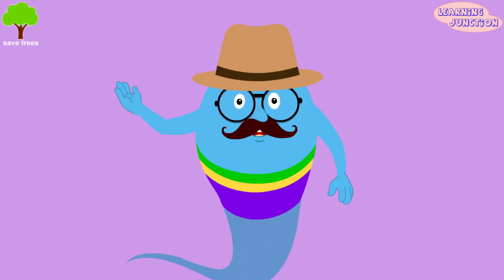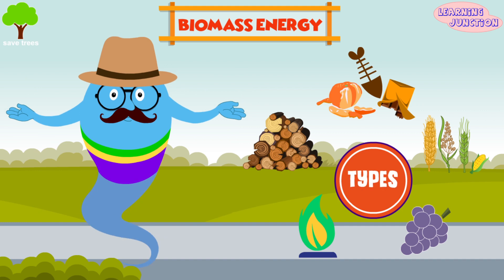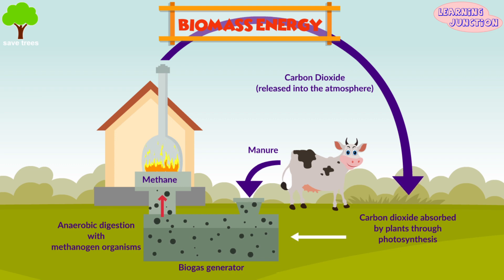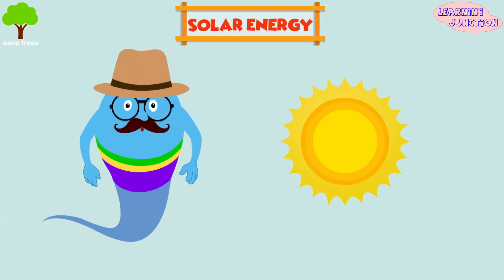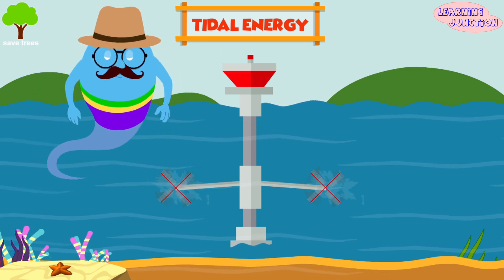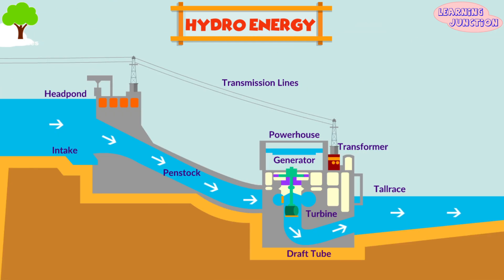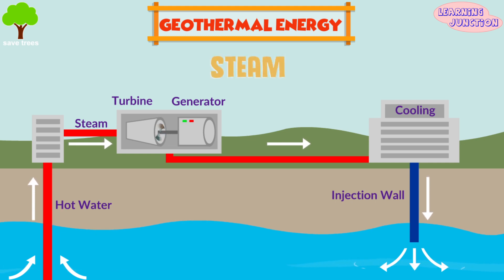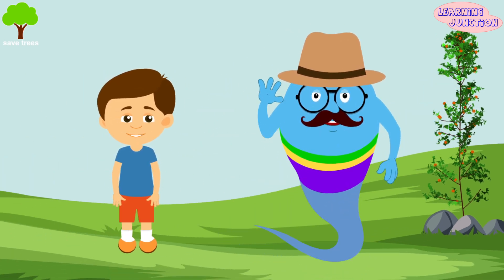Natural Sources of Energy | Renewable Energy Sources | Non-Conventional Energy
Energy is the ability to do work. It is everywhere around us and there are many sources of energy.

Natural sources like biomass, wind, sun, tides etc generate energy which is known as Non-conventional or Renewable energy sources.

Types of Natural energy sources:
Biomass energy
Wind energy
Solar energy
Tidal energy
Geothermal energy

Advantages of Natural energy sources:
They do not damage the environment.
They will never run out.
They are less expensive.
They are low-maintenance.

Let's learn all about the Natural Sources of Energy with this video.